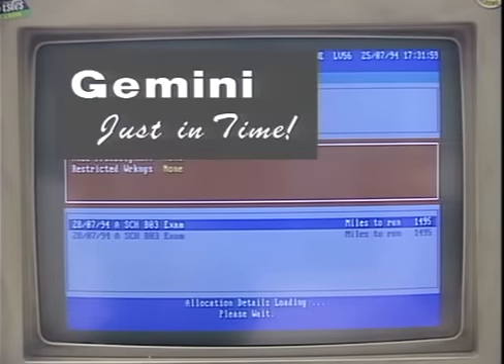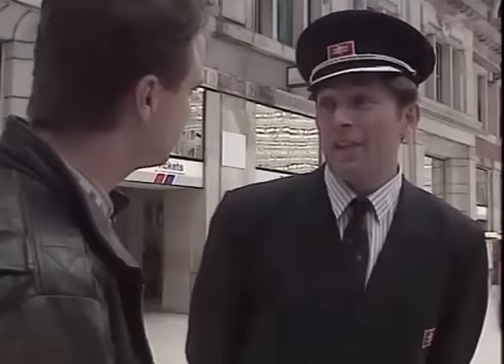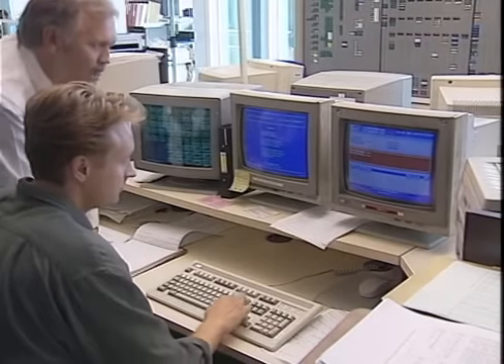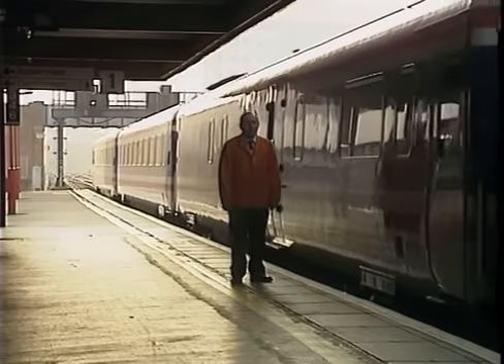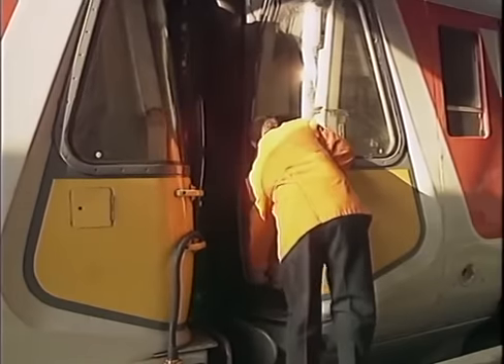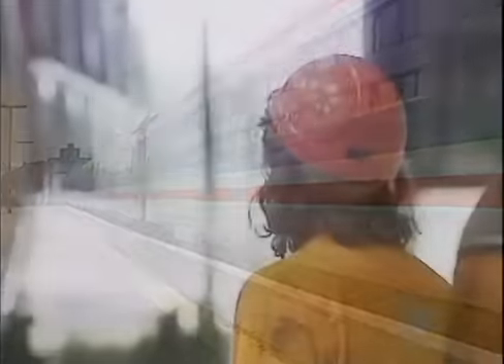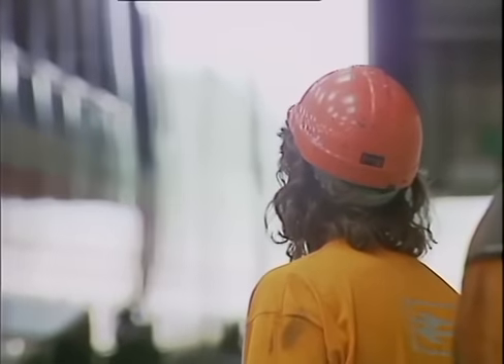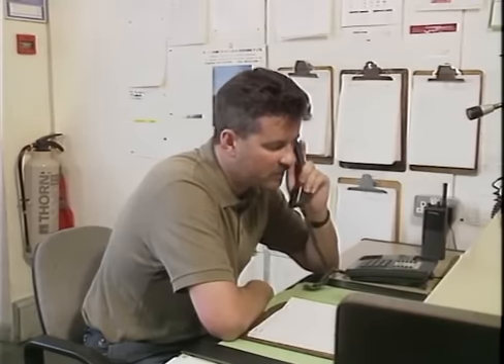Maintenance of Class 455 & Class 442 EMU, NSE - (1994)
A Short Instructional about 5PIG's & 455's in and around Waterloo